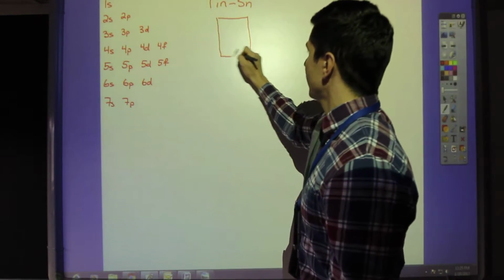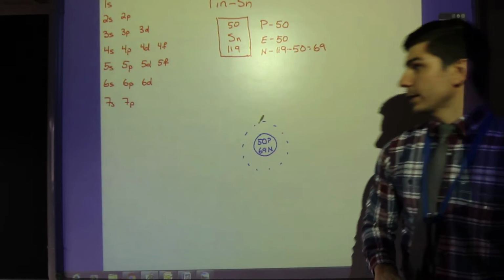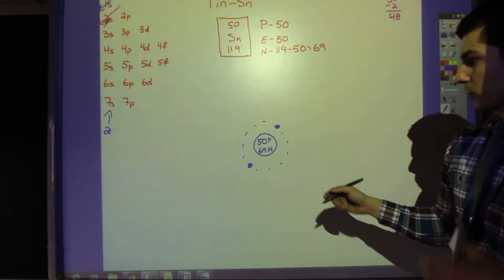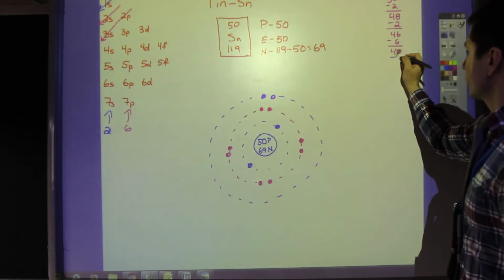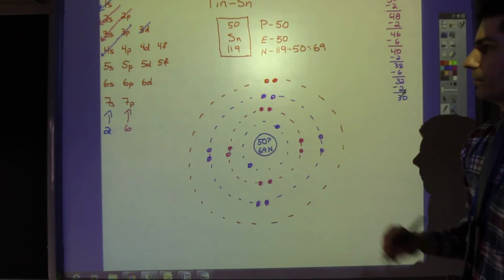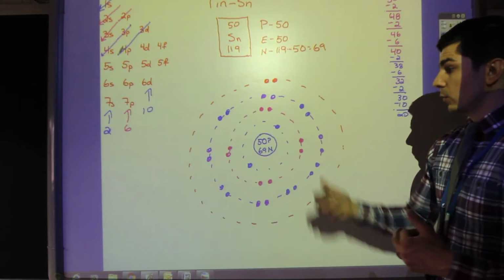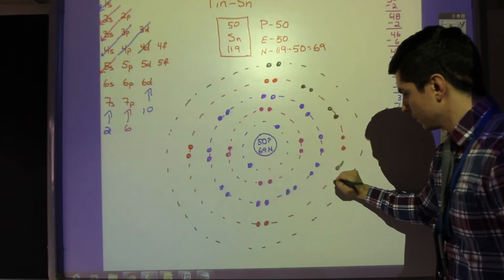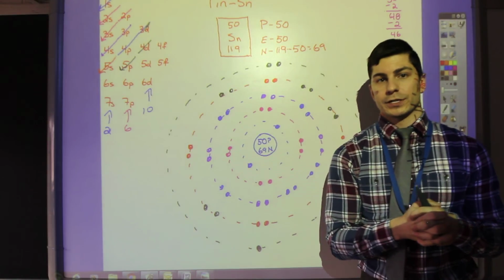Bohr Models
Helpful hints for your Bohr Models